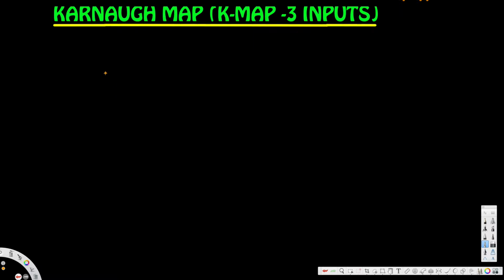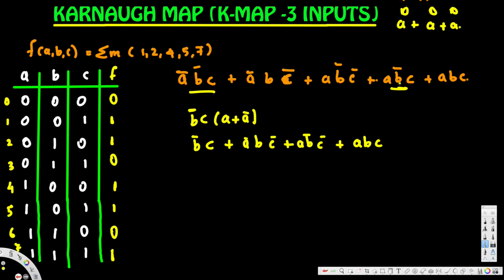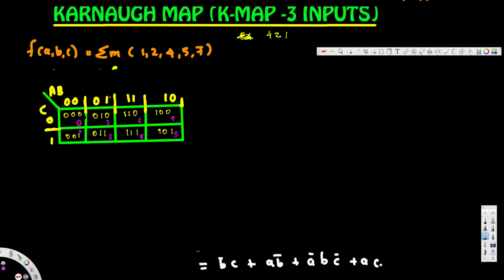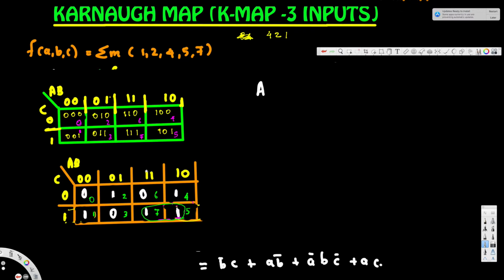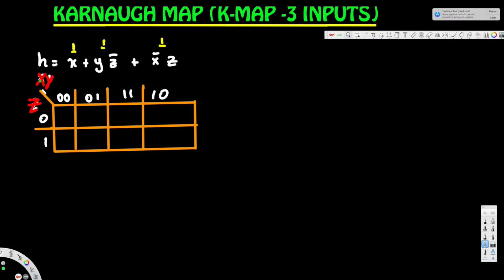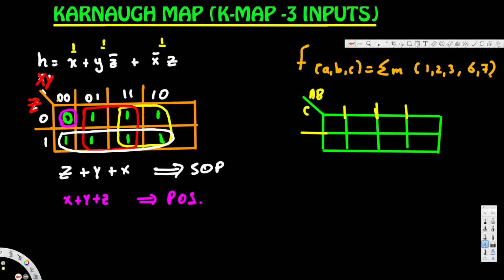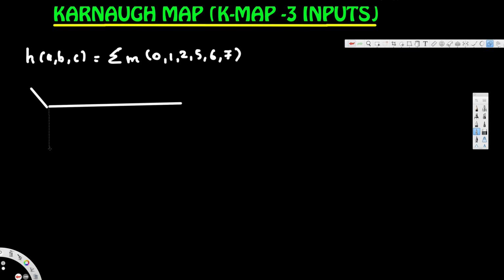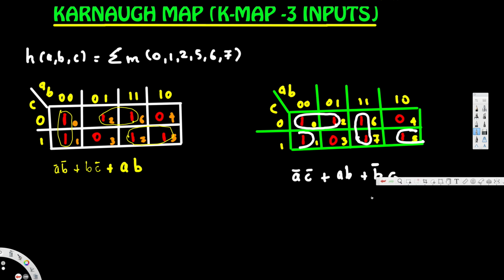Karnaugh Map - (K - Map) (3- inputs) - Digital Logic Design 1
K-Map ( 3 inputs)